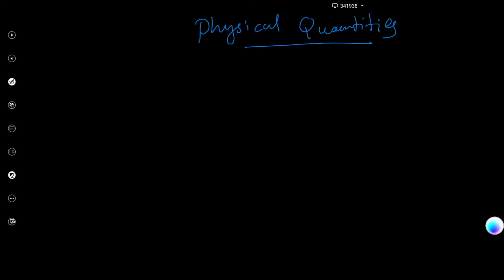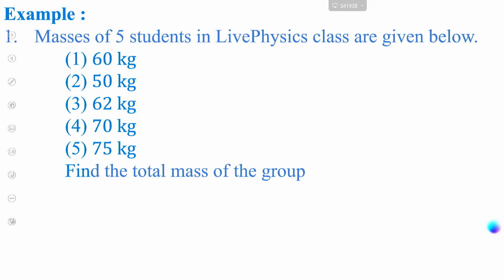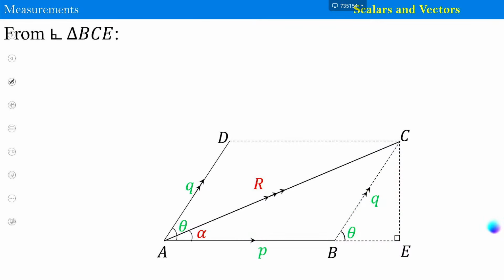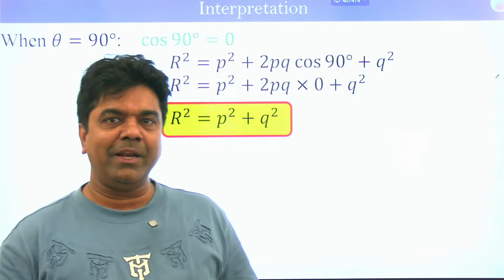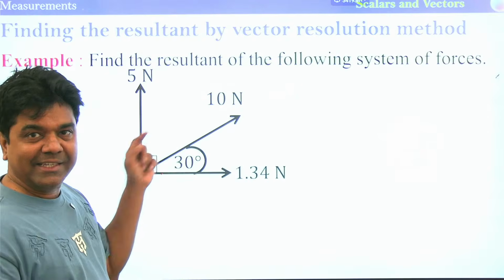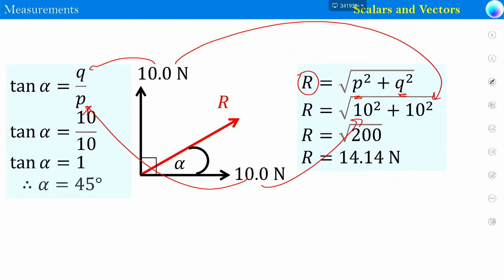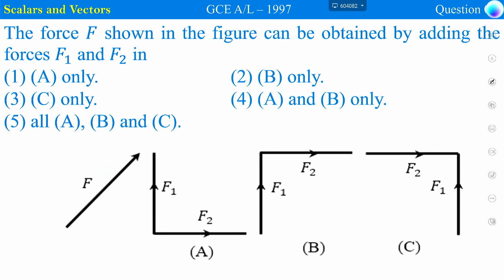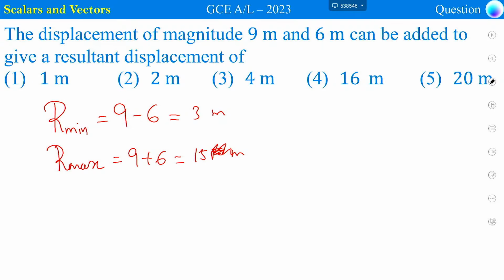1.5 Vectors and Scalars (Coverup 2028) | Sanjeewa Dharmawardhana | Physics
The Final Coverup for 2028 – Vectors & Scalars is happening tomorrow at 8.00 AM! 🔥

This is your chance to strengthen your basics, clear your doubts, and stay ahead from the very beginning.
⏰ Be on time. Don't miss it. See you LIVE tomorrow! 💙📚

Daily physics bites. Zero boring stuff 🧠⚡
Follow. Watch. Repeat 🔁👇